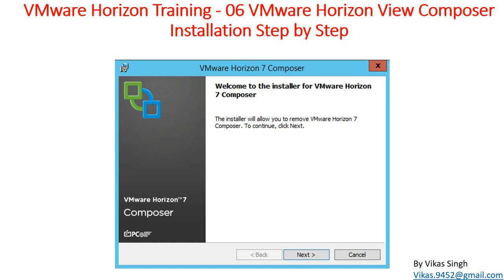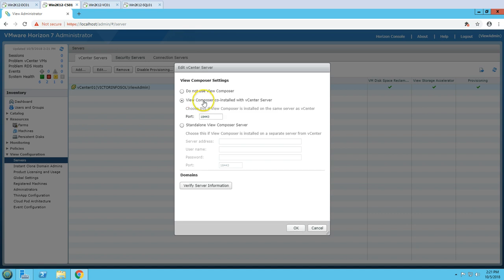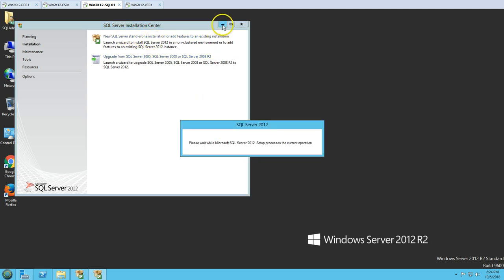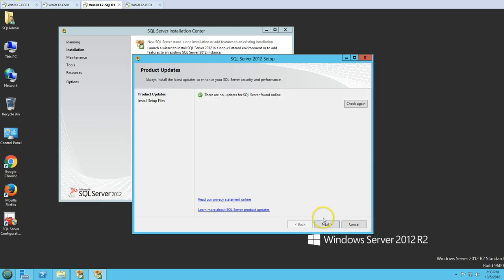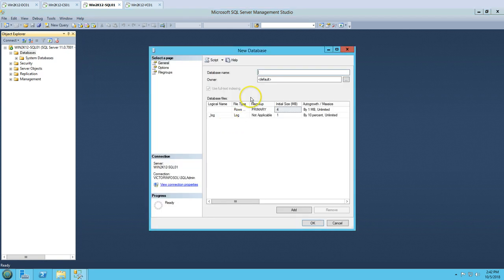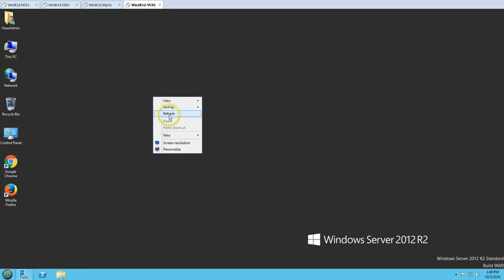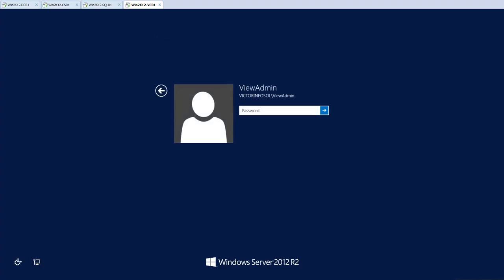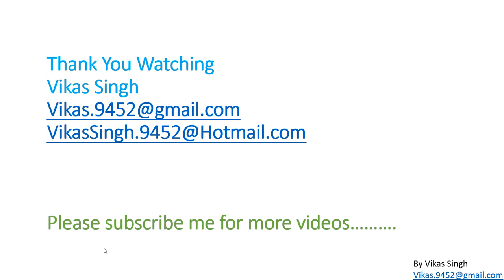#06 VMware Horizon Training | Horizon View Composer Installation Step-by-Step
Hi Friends,

Welcome to 🚀 VMware Horizon Training | Complete Horizon View Administration Course by Labs Hands On.

In this video, we install and configure VMware Horizon View Composer step-by-step. You’ll learn how Composer integrates with Horizon to create and manage linked-clone desktop environments using a centralized Windows parent image.

What is VMware Horizon View Composer?
Horizon Composer architecture
Composer prerequisites
Prepare the Composer server
Install Horizon View Composer
Configure Composer database connectivity
Integrate Composer with Horizon
Validate the Composer installation
Overview of Linked Clone desktop deployment

This hands-on configuration prepares the Horizon environment for automated desktop pools and Linked Clone deployments.

📌 Course: 🚀 VMware Horizon Training | Complete Horizon View Administration Course

VMware Horizon Training - 01 Introduction and Technical Overview
VMware Horizon Training - 02 Lab Setup for Horizon View
VMware Horizon Training - 03 Installation of Horizon View Connection Server Step by Step
VMware Horizon Training - 04 Installation of Horizon View Security  Server Step by Step
VMware Horizon Training - 05 Add vCenter to Horizon View Step by Step
VMware Horizon Training - 06 VMware Horizon View Composer Installation Step by Step
VMware Horizon Training - 07 Install VMWare Horizon View Client on End User Machines
VMware Horizon Training - 08 Create and Add Events Database for VMWare Horizon View Step By Step
VMware Horizon Training - 09 Installation and Preparation of Microsoft RDS for HorizonView Step by Step
VMware Horizon Training - 10 Add Microsoft RDS to VMWare Horizon View Farm Step by Step
VMware Horizon Training - 11 Creating an RDS Desktop Pool in Horizon View Step by Step
VMware Horizon Training - 12 Creating Golden or Master Template Windows Image Step by Step
VMware Horizon Training - 13 Creating an Automated Desktop Pool with Linked Clones Step by Step
VMware Horizon Training - 14 Deployment of Highly Available (HA) Horizon View Connection servers Step by Step